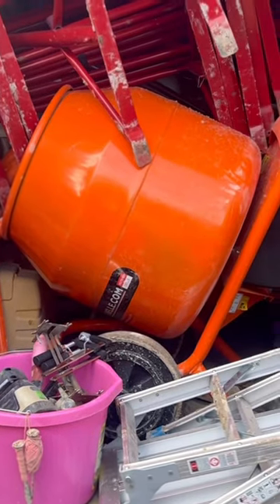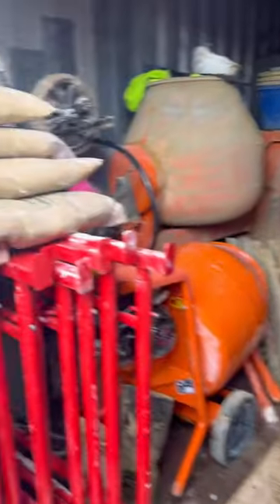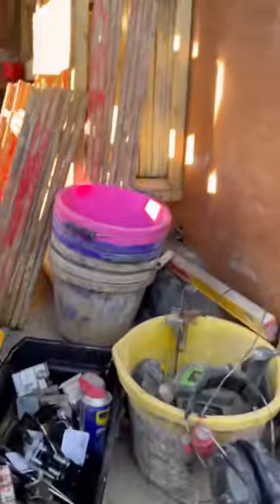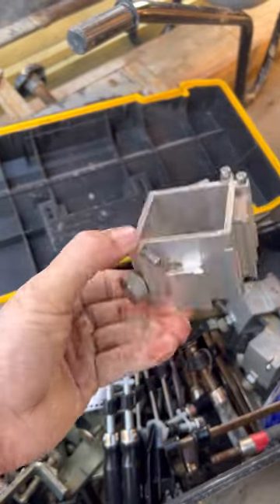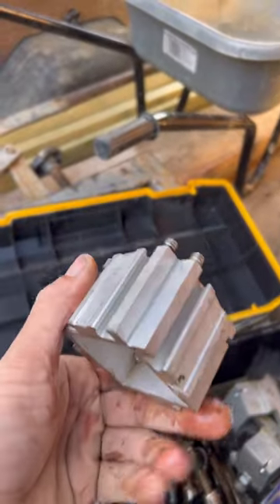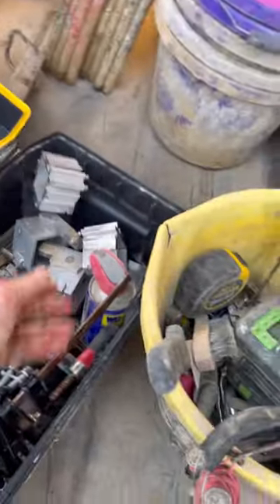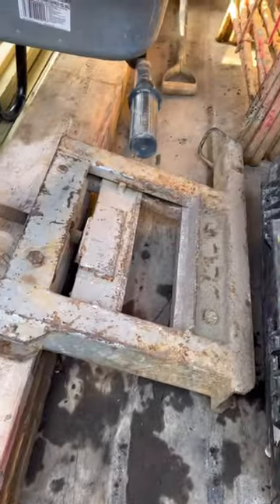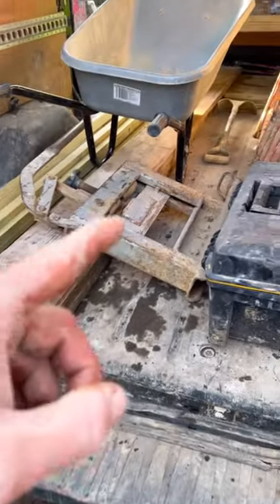What tools you need to build substructure fast 👌👍🏻🧱